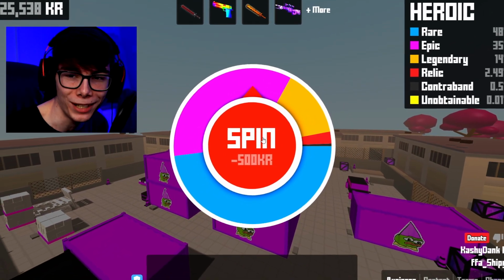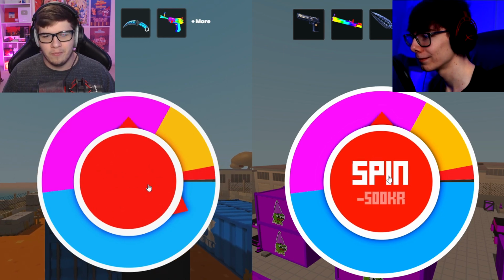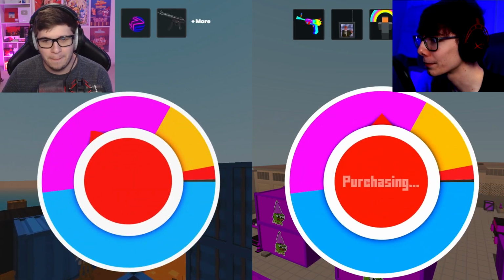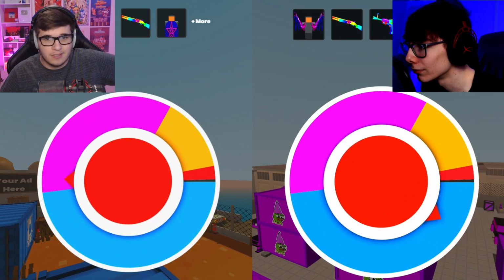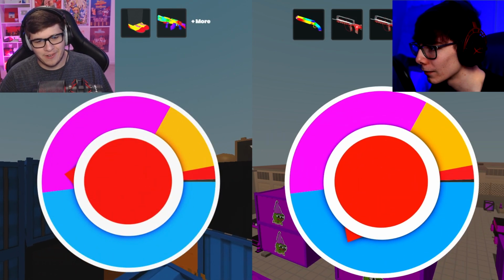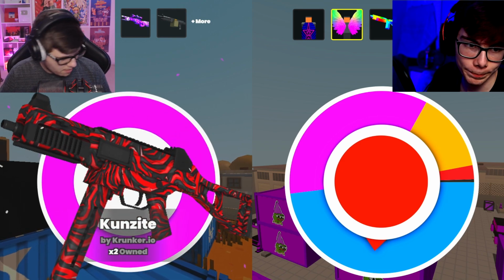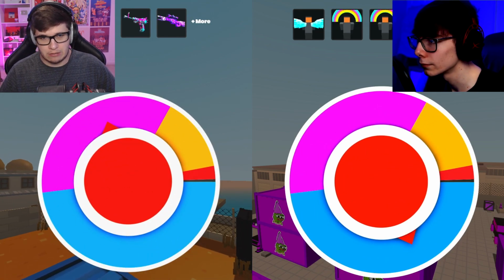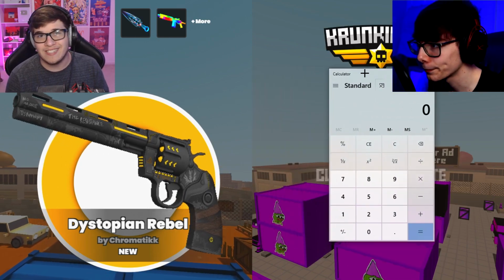INSANE SPIN CHALLENGE IN KRUNKER.IO! (w/ Kashy)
► Gamertag: Sorable
► PSN: SorableYT

Yo guys whats up it's CJ Or Sorable. Now in Today's Video We are doing an INSANE SPIN CHALLENGE IN KRUNKER.IO! (w/ Kashy Kans)! We will both be doing a KR Opening / Unboxing to see what we open / unbox! Unobtainable? Contraband? Who knows, This is apart of a new series I like to call Spin Wars! A few WTF Moments but I hope you enjoy :) Season 5 SOON